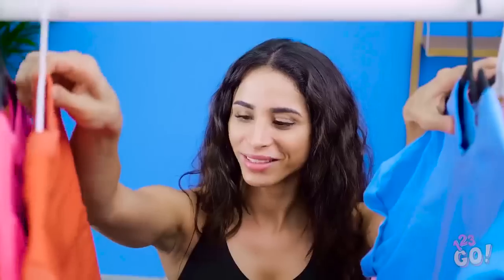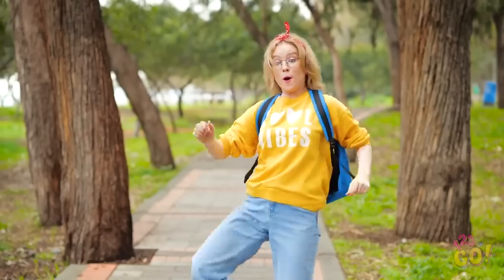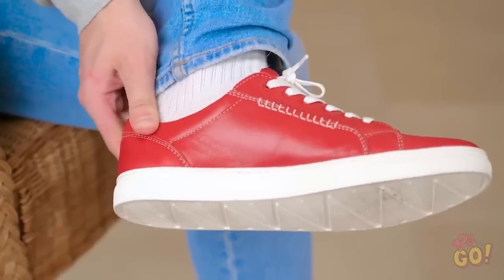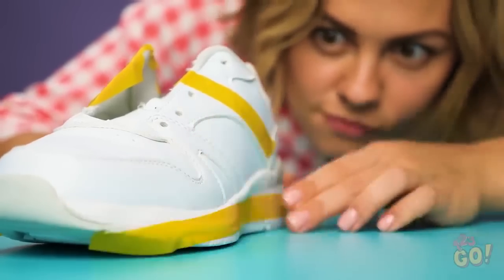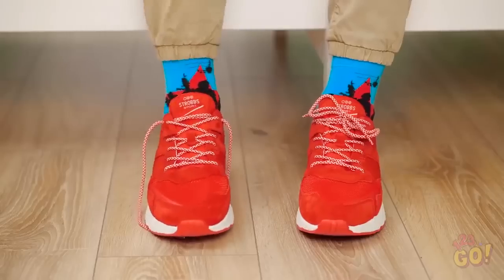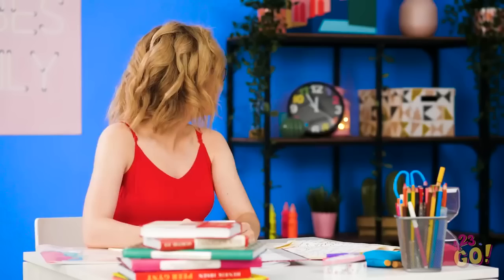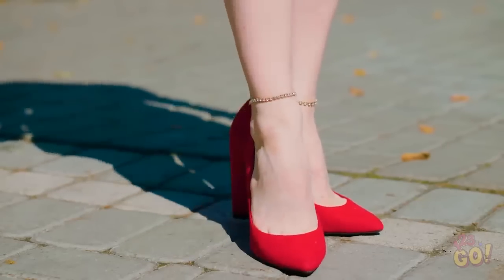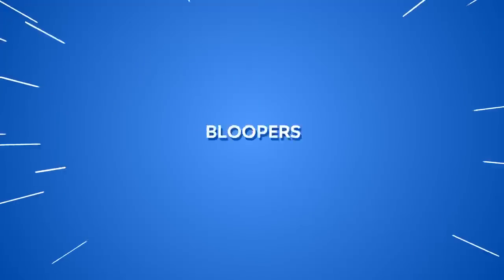FANTASTIC SHOE UPGRADES || Genius Ways To Give Your Shoes A Second Life By 123 GO! Like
Have creases on your favorite pair? Do not rush to throw it away!

We will show you clever and simple life hacks for remaking shoes to help them serve for many years!

These tips are smart, fun and for sure will save you lots of money!

Check out these amazing shoe hacks and find out how to reuse, repair and recycle your old stuff!